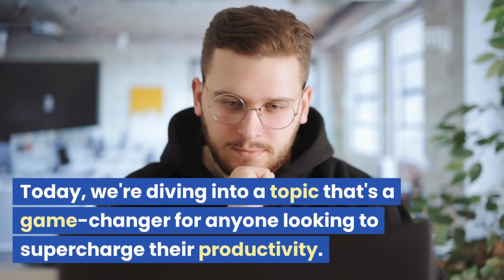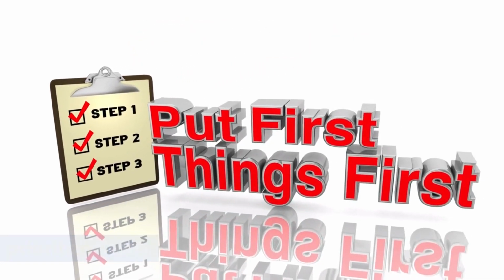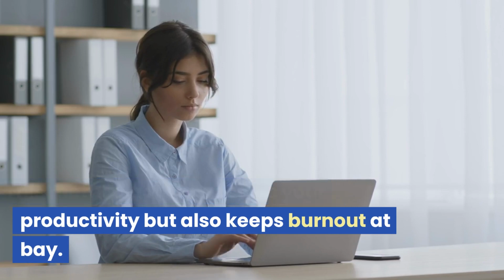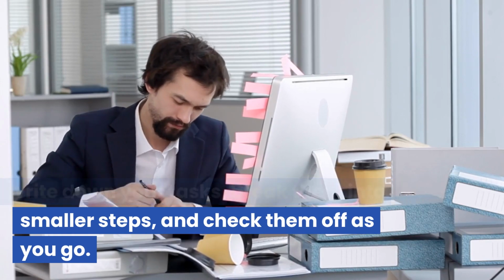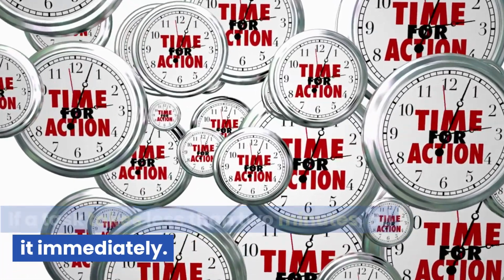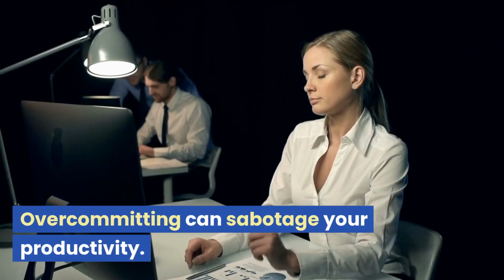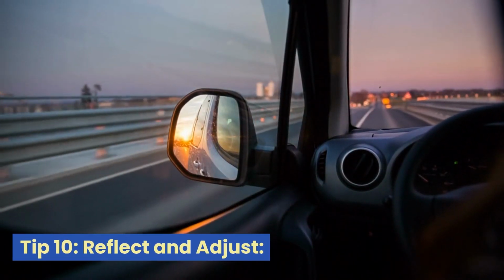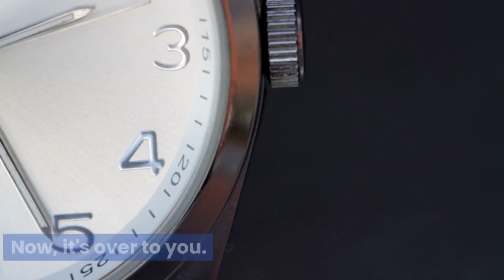How To Be More Productive? 10 Easy Ways to Boost Your Productivity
Welcome to Life Mastery! In this episode, we're unlocking the ultimate productivity secrets to help you excel in all areas of life. Whether you're a student, a professional, or an entrepreneur, these 10 game-changing productivity tips will supercharge your output. Get ready to revolutionize the way you tackle tasks and become a productivity pro.